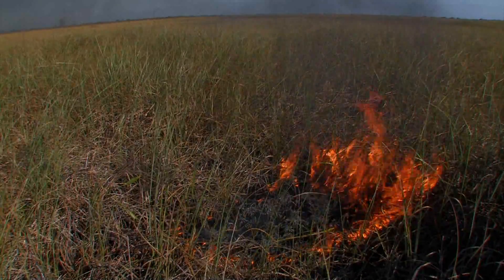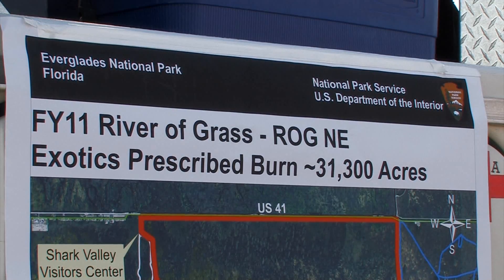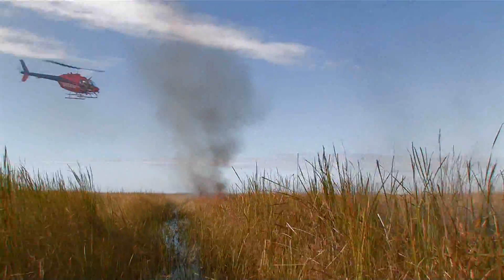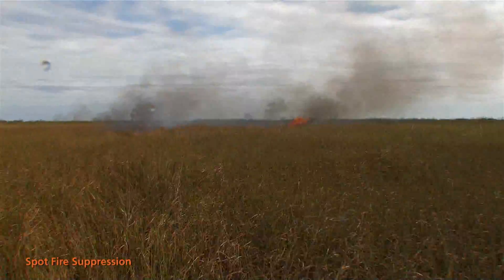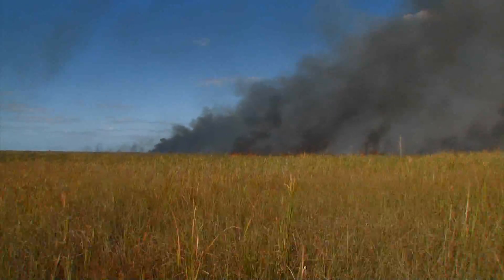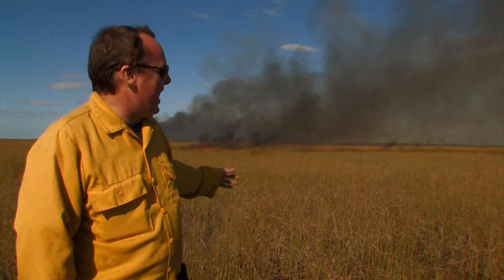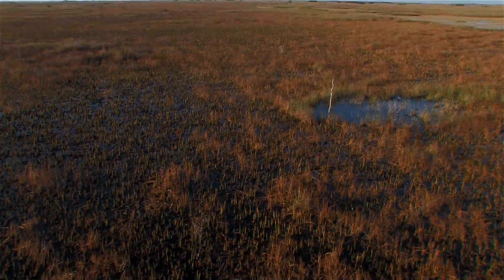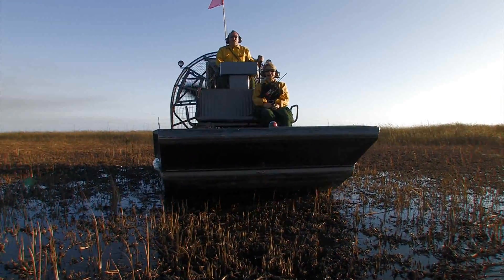The River of Fire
The Everglades becomes the River of Fire when fire managers burn the sawgrass prairies. Watch how Everglades National Park uses helicopters and airboats to skillfully conduct a prescribed burn in the fire-dependent sawgrass prairie ecosystem.